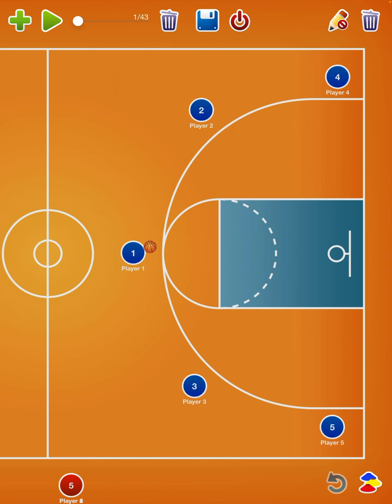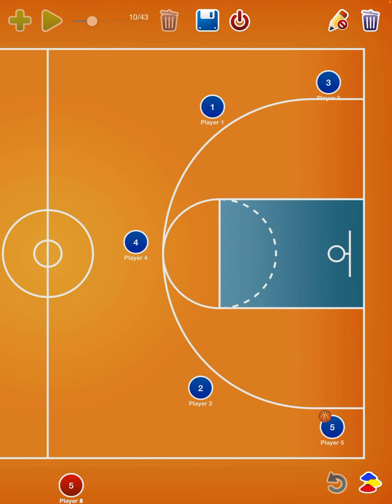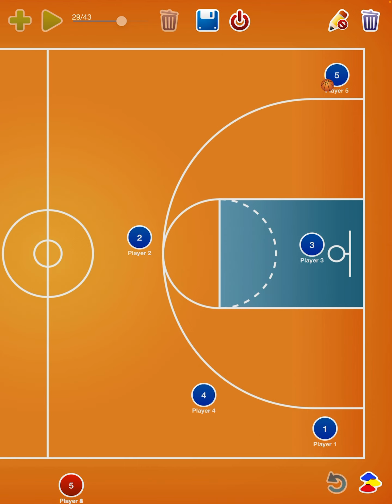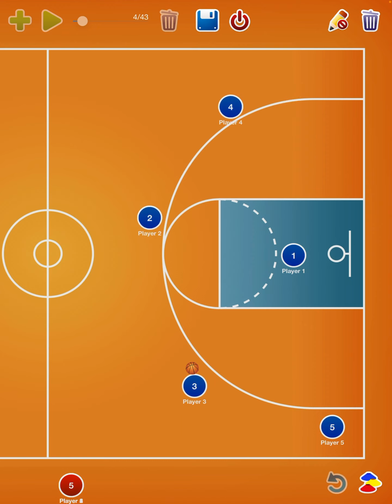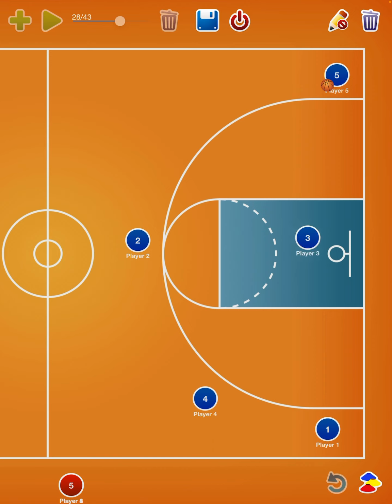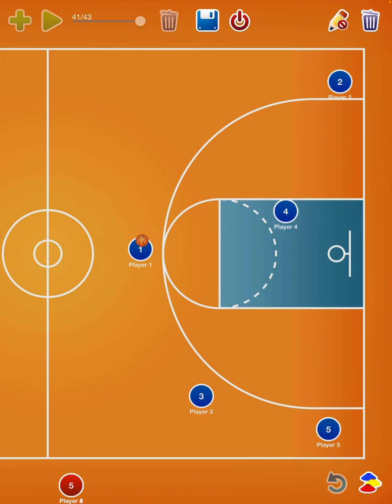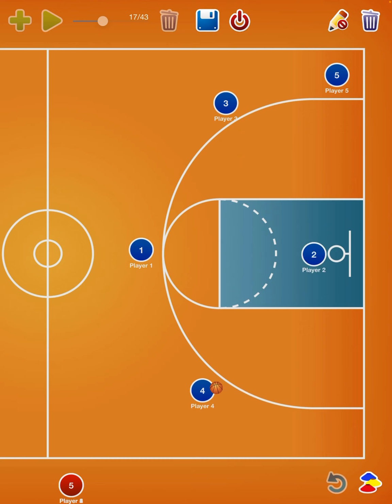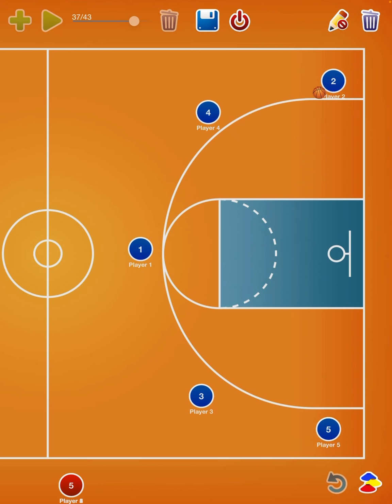5 out motion